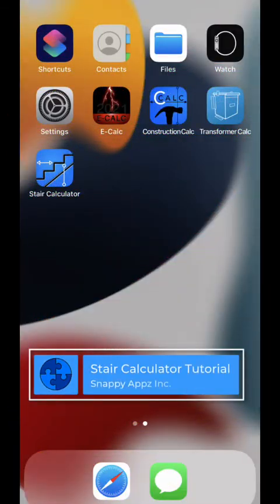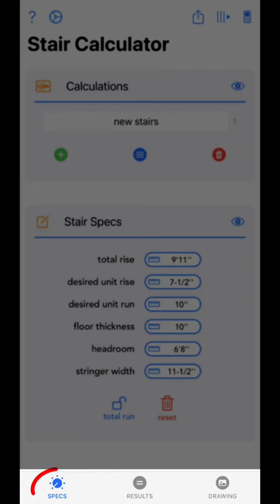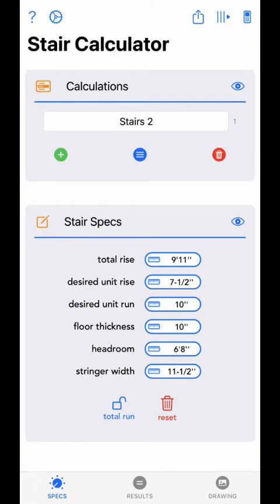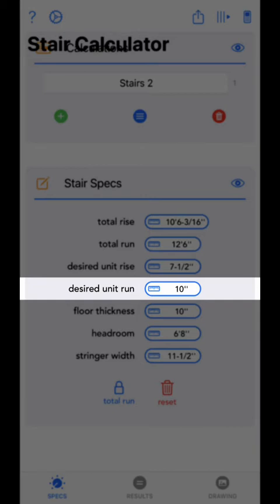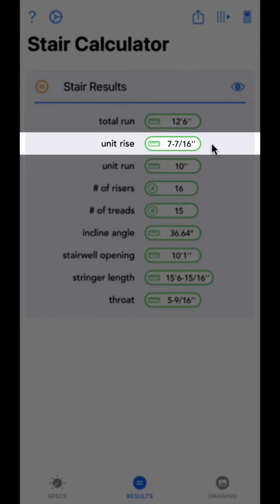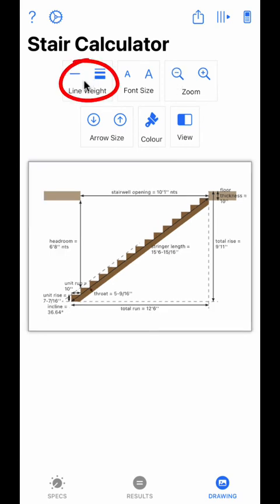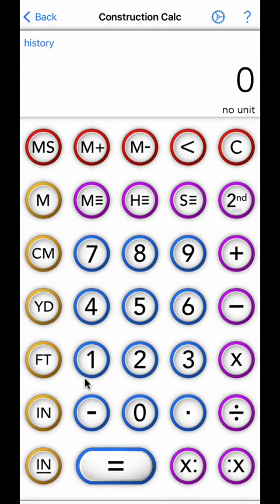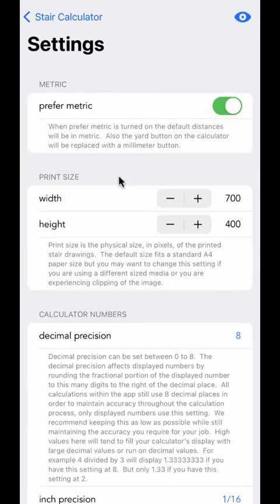Stair Calculator 2 Tutorial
A tutorial for an app called Stair Calculator 2 available for iPhone, iPad and Mac.

00:41 Toolbar and tabs.
03:17 Save and load calculations.
04:25 Entering stair specs.
08:20 Calculated results screen.
10:20 Drawings screen.
12:20 Spacing utility.
14:26 Settings screen.